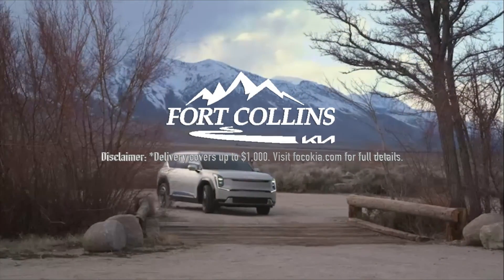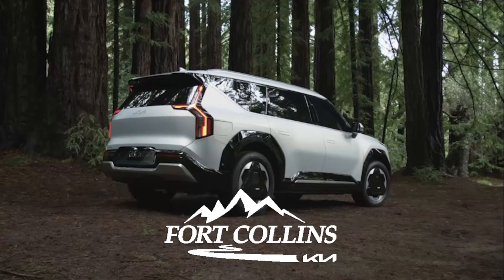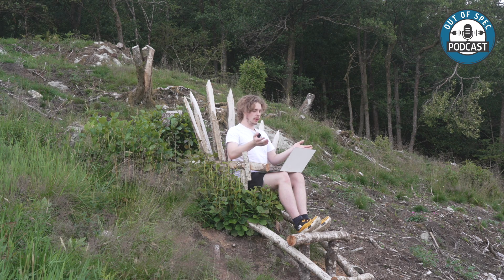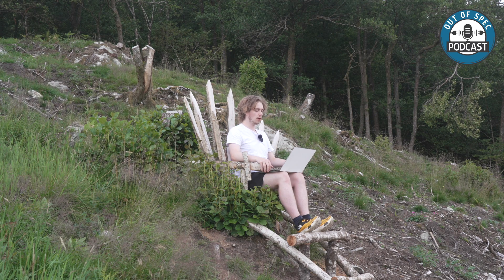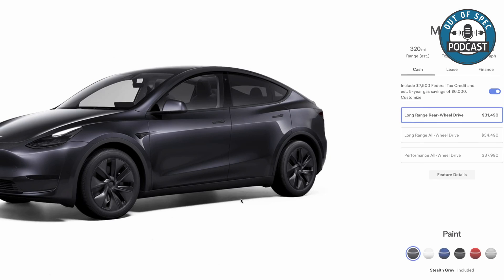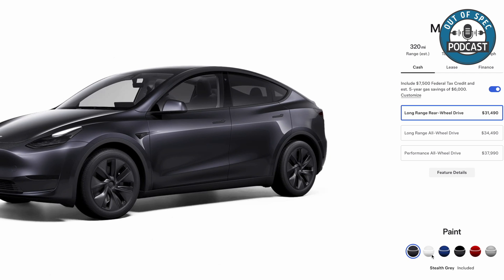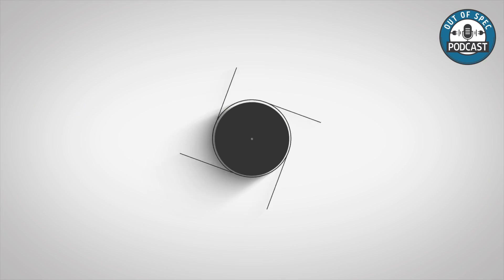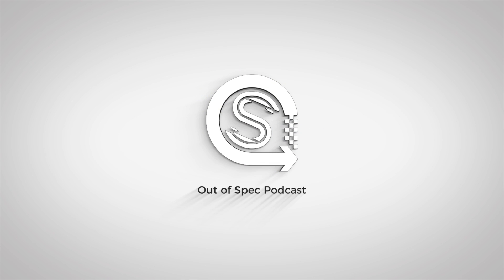Buy More Range for Your Tesla Model Y RWD! Software Locked Features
Episode 418: Join William to talk about software locked features in the auto industry and the news that you can now unlock more range in the Tesla Model Y. What are the implications of locking down hardware with software updates? Are there benefits with this approach for consumers, or is it only for automaker profit?